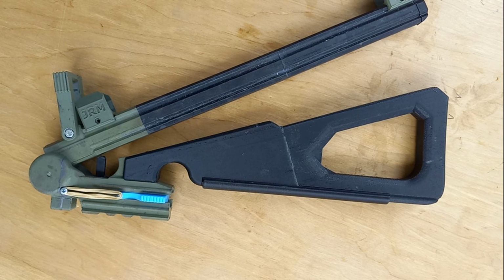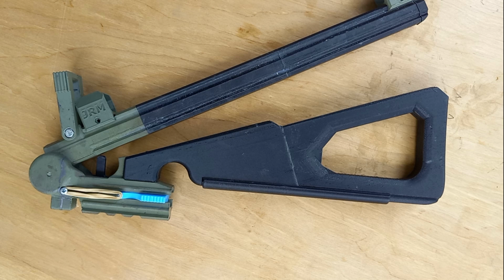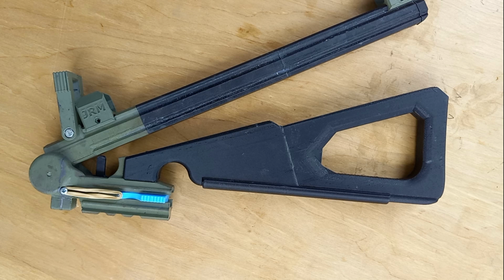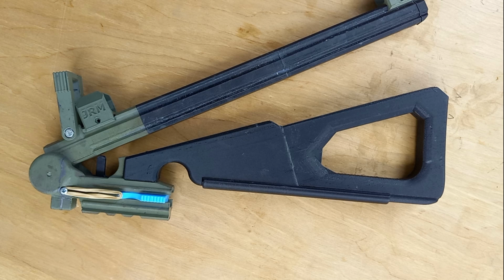Printed Gun Review: The G-22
Here's a quick little video that I made ahead of time before leaving for an internship. I'm hoping to make some videos while I'm away, but if I'm not able to, there may be a big gap between this and my next video.

-Evan